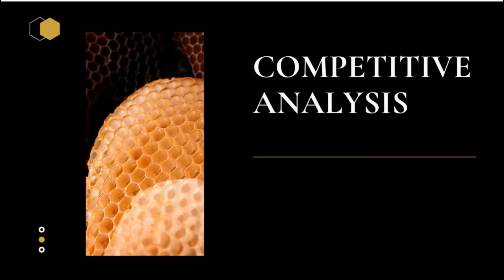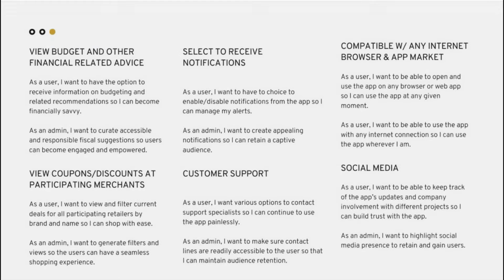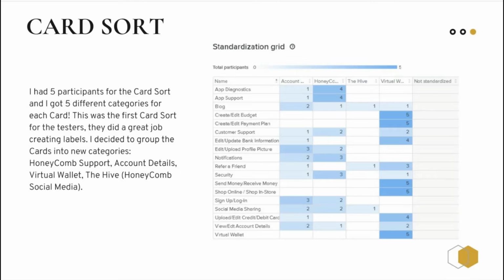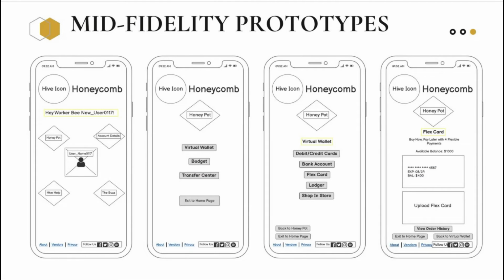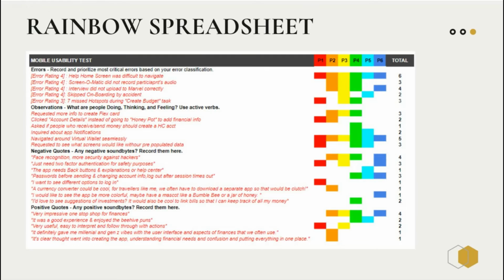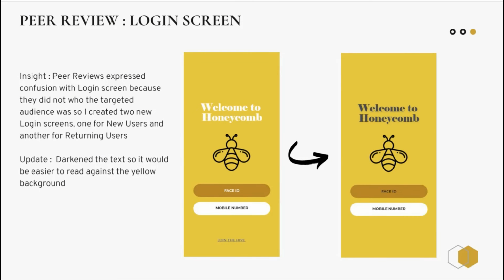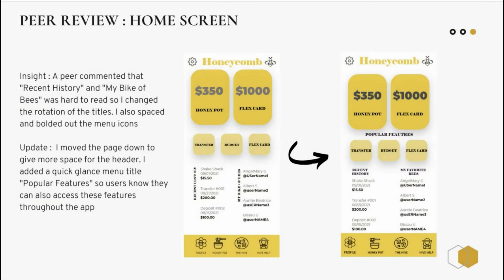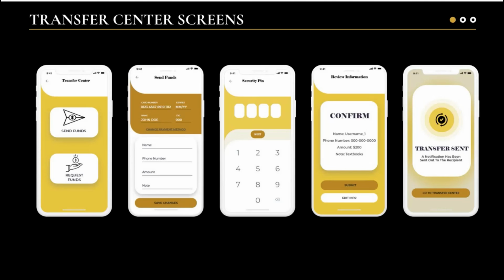Honeycomb Mobile Wallet App Portfolio Review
CareerFoundry's UX Immersion Program